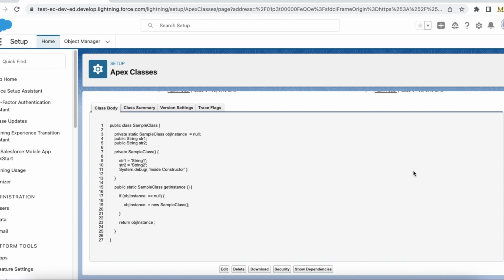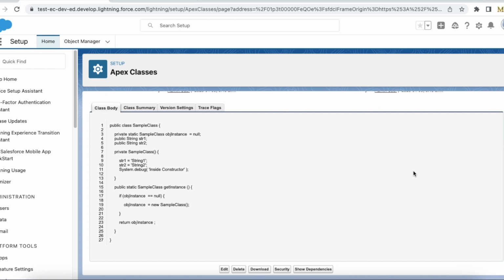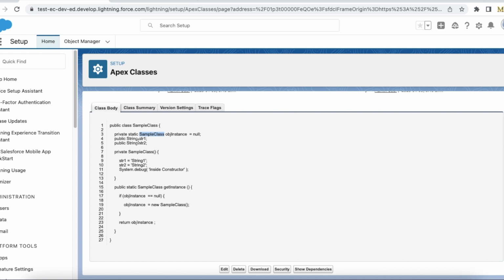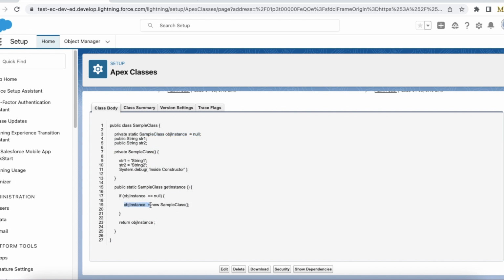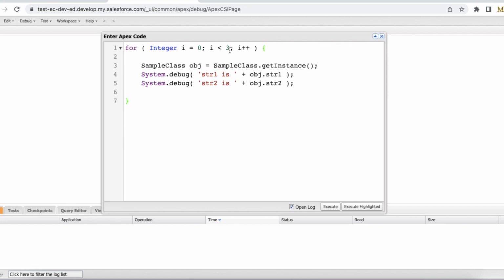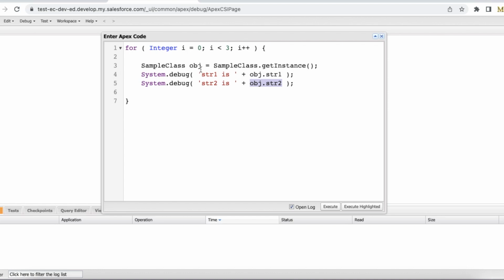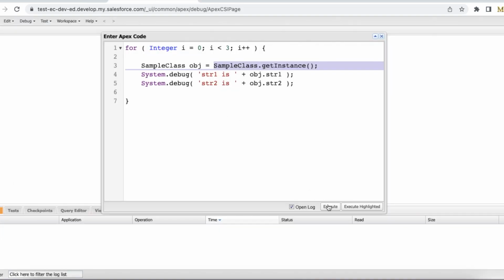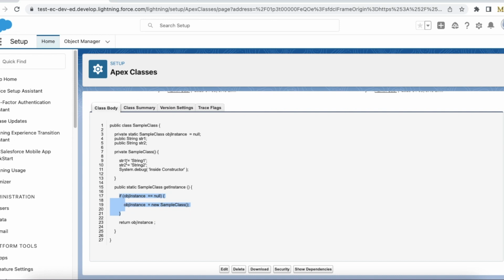Create Salesforce Apex Class to create one object per transaction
The Singleton pattern attempts to solve the issue of repeatedly using an object instance, but only allowing to instantiate it once within a single transaction context. So, using Singleton pattern , we can create Salesforce Apex Class to create one object per transaction.